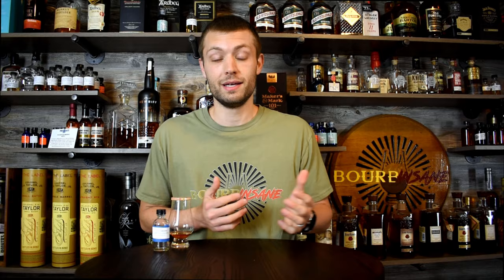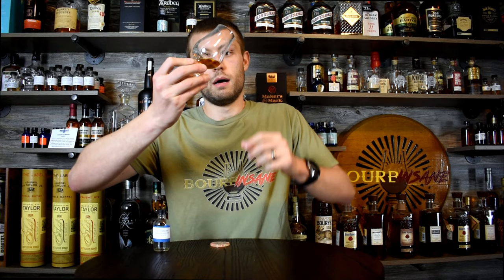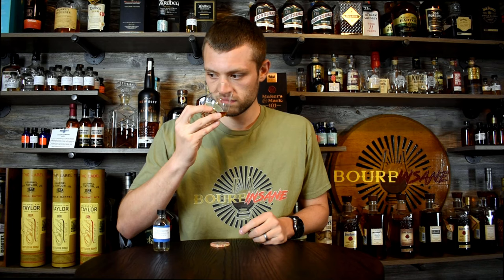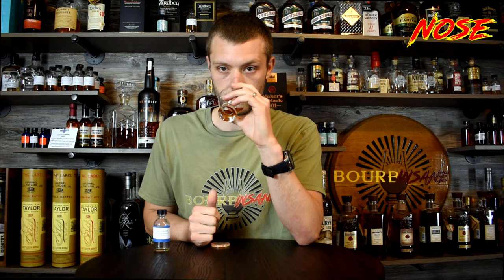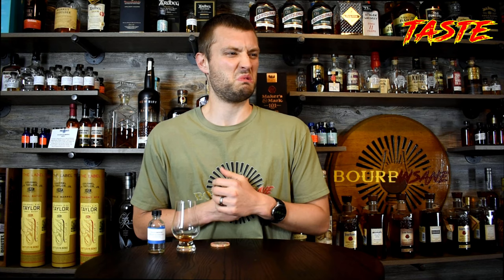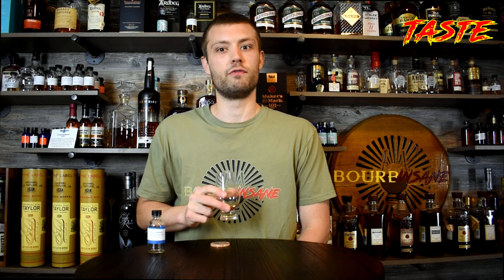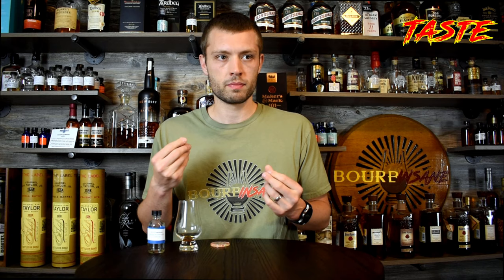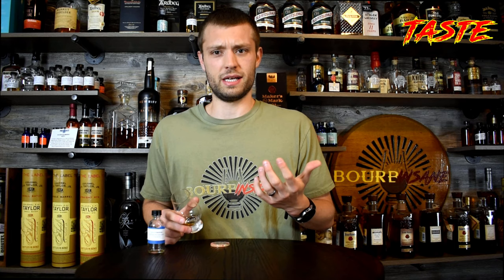Old Forester Birthday Bourbon Review (2016)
Today we are reviewing the 2016 release of Old Forester Birthday Bourbon!

Bottle Specs:
-Age:  12 Years
-Proof: 97

New Weekly Written and Video Whiskey Reviews and Live Streams on Tuesday, Friday and Saturday!